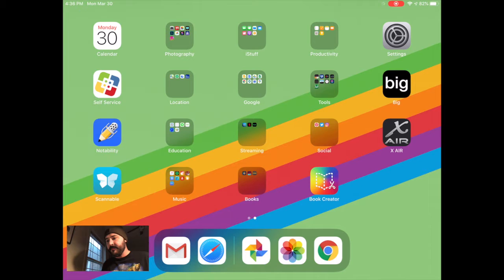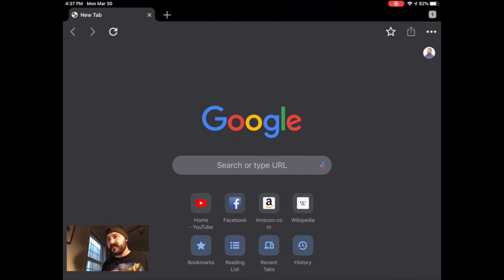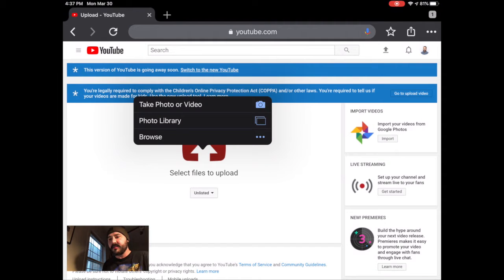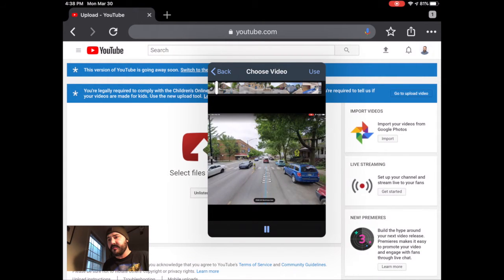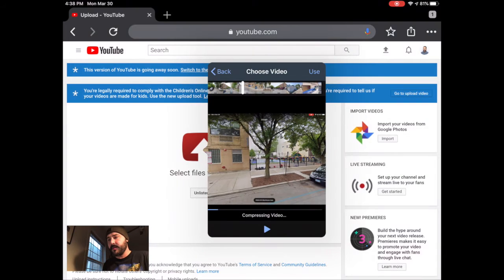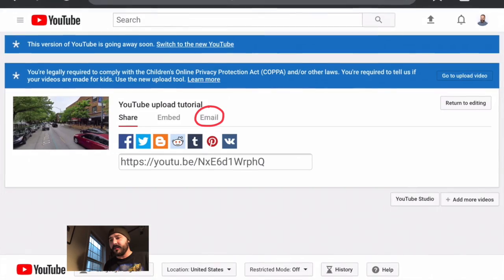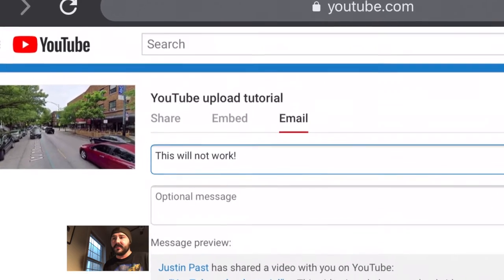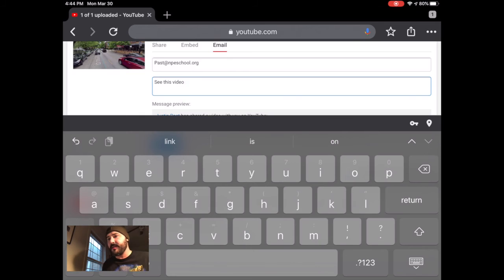Tutorial: Uploading "Unlisted" content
This video demonstrates to NPES students and teachers how to upload content "unlisted" on YouTube directly from your iPad.